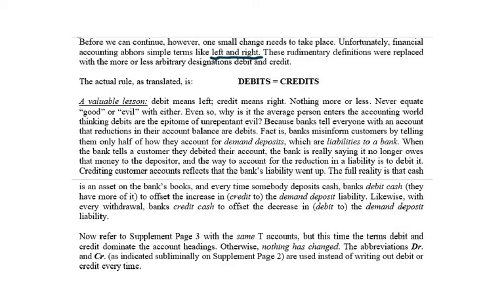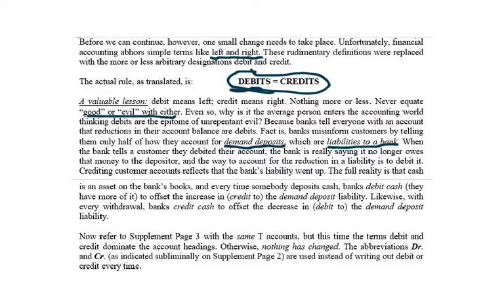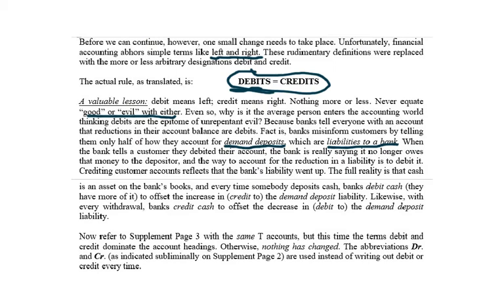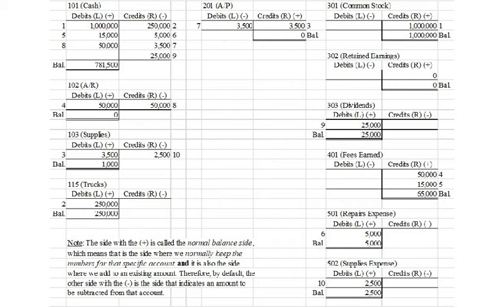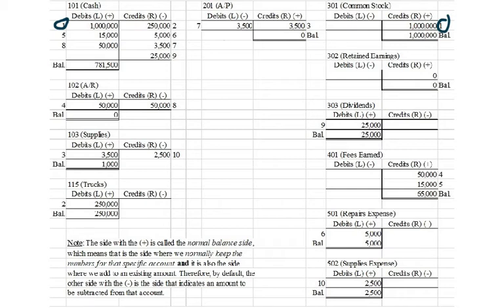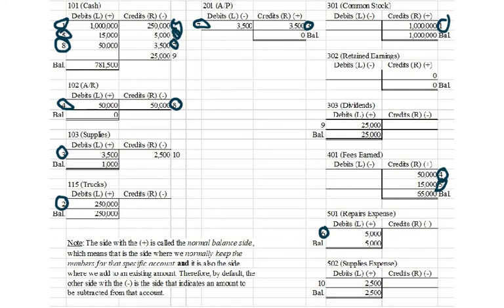Debits and Credits Part 2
Transition from left = right to the debits = credits rule and coverage of transactions in this format.